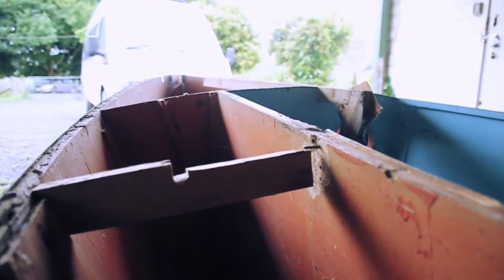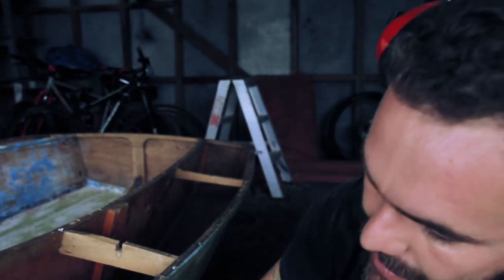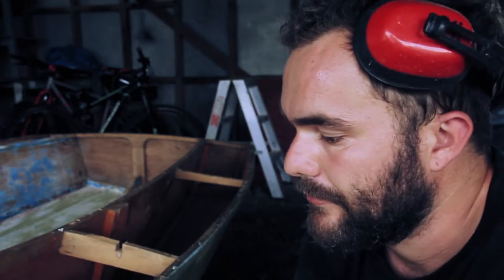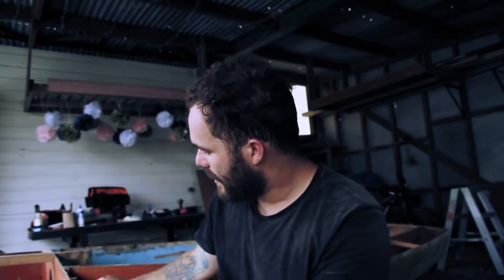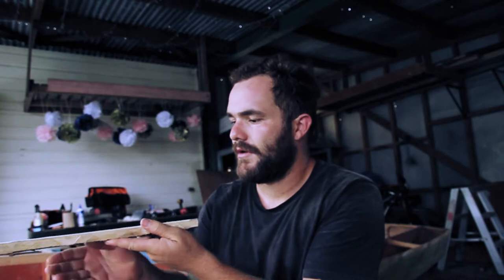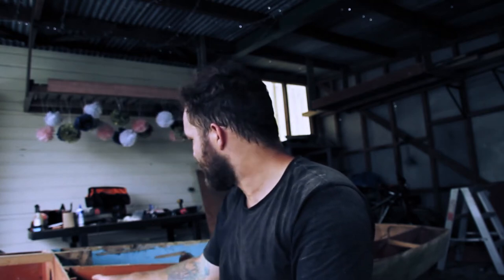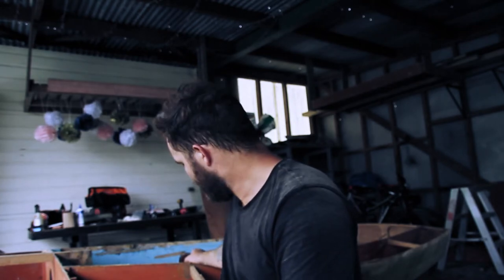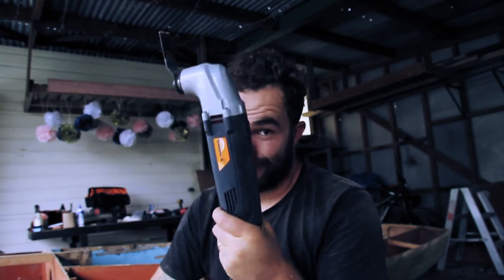The perfect tool?! | Sail Boat Renovation Day 2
Is the renovator the perfect tool for fixing up an old boat? I think so.

Today I did the final bit of demolition( I HOPE!) for the cherub sailboat. The renovator multi tool made super light work of the whole thing.